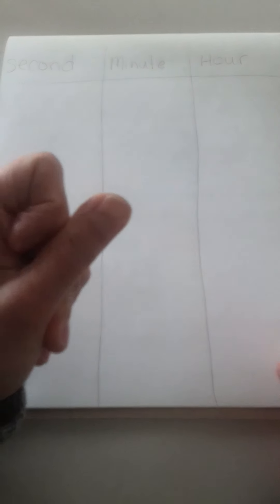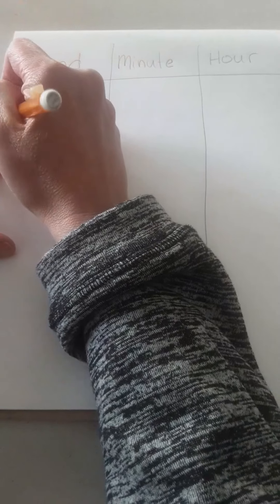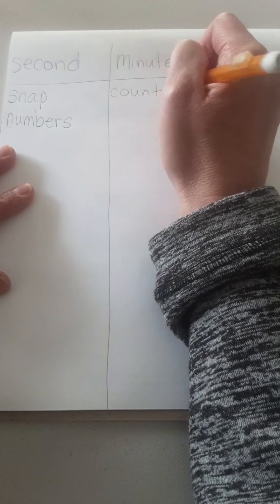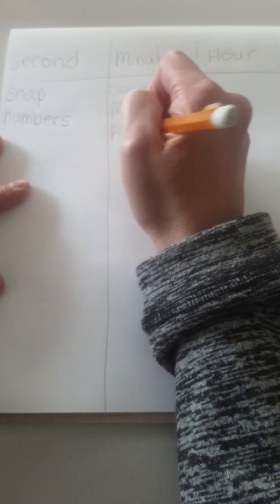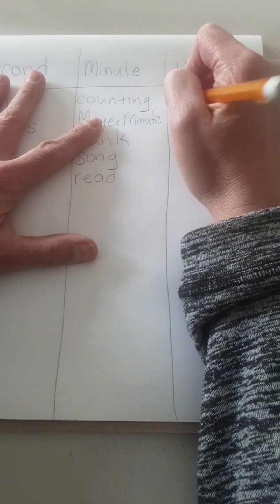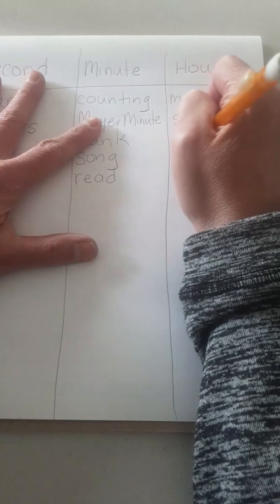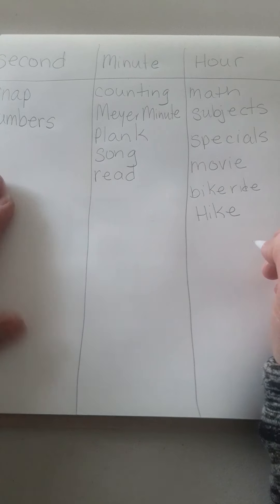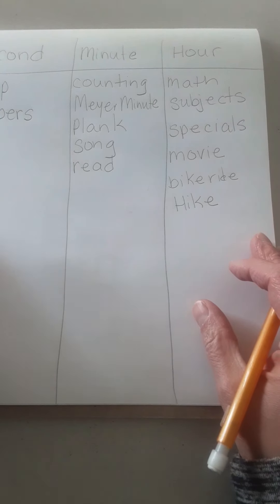106 lesson part 1